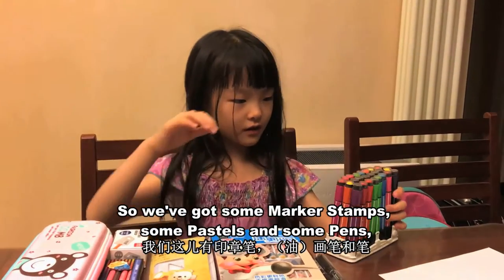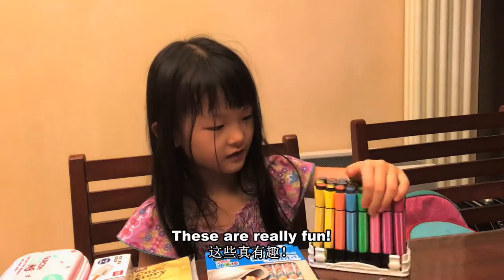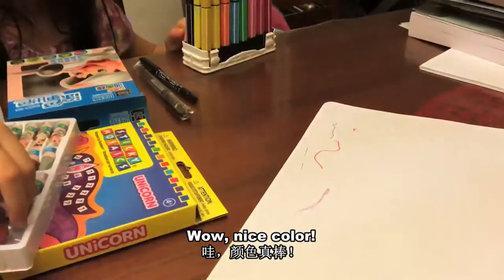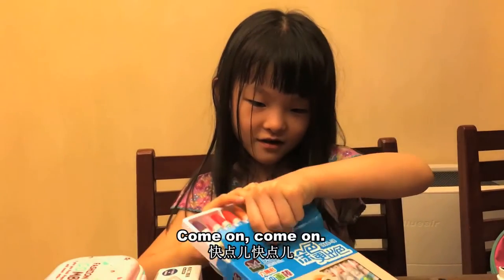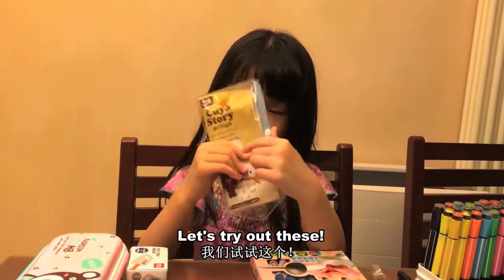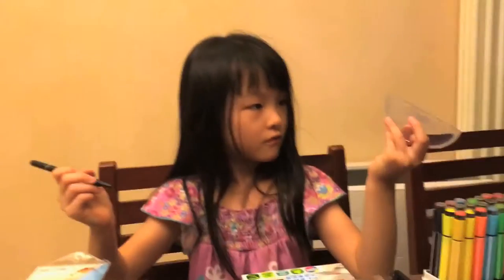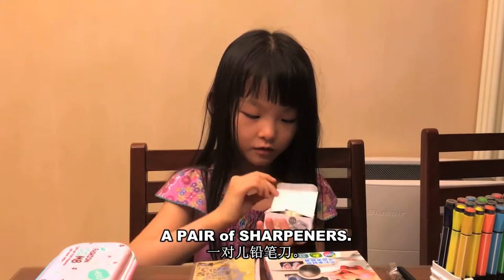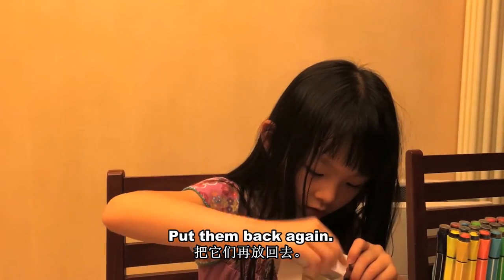New Statinery E01